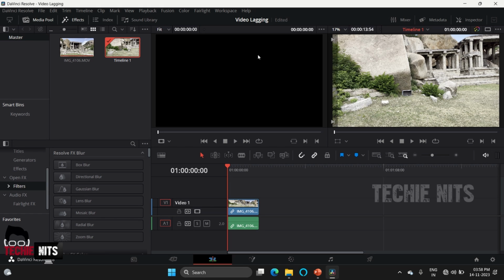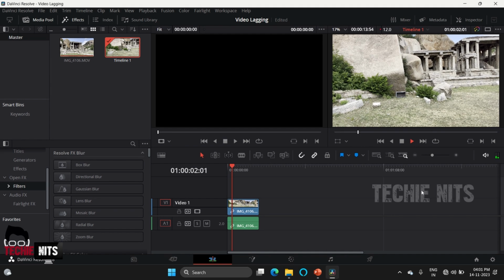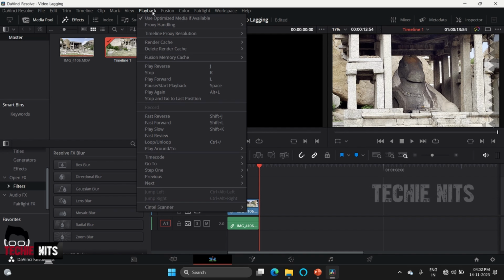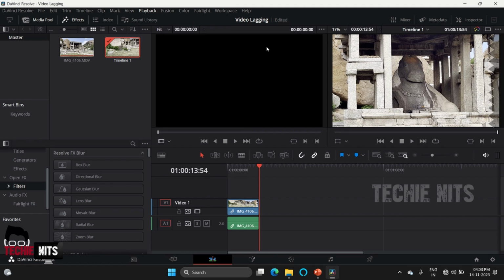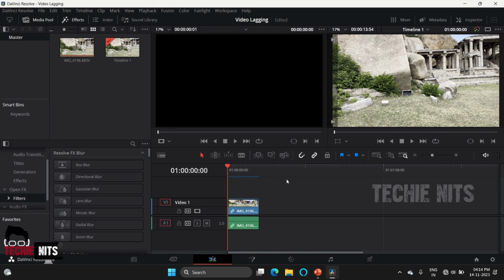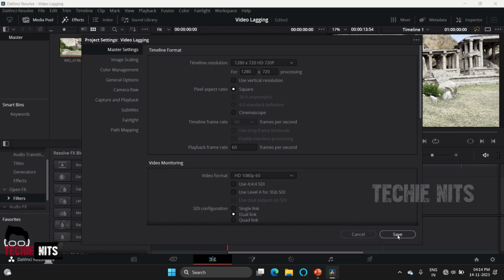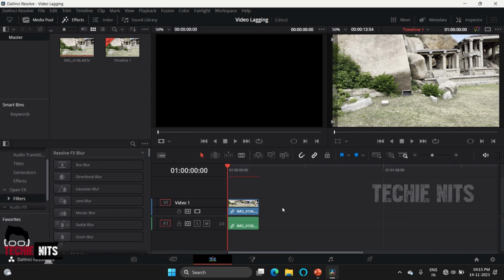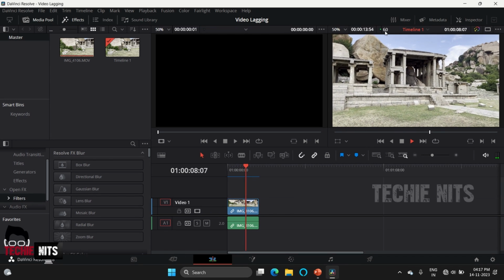TimeLine Video LAGGING - Davinci Resolve - FIX in 4 Simple Steps - timeline lag - video lag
This video shows you how to fix TimeLine Video Lagging issue in Davinci Resolve all versions. The 4 simple steps will help you fix the lagging issue in less than 2 minutes of time.
Video lag
Timeline lag
Video lagging
Timeline lagging
Video freeze
Timeline freeze